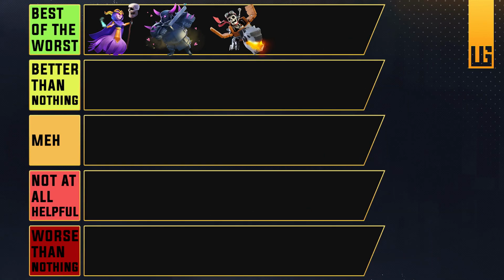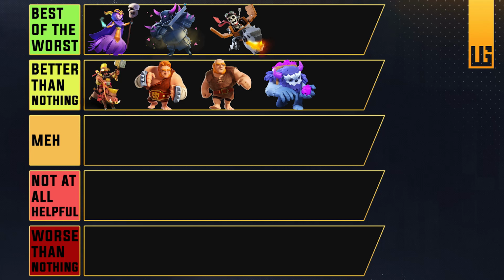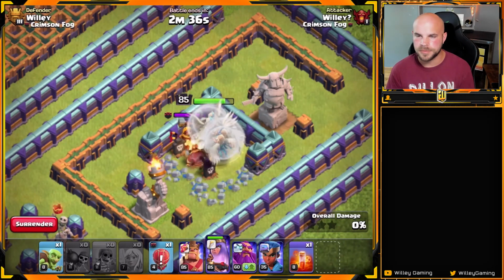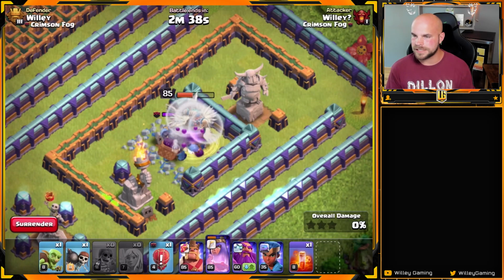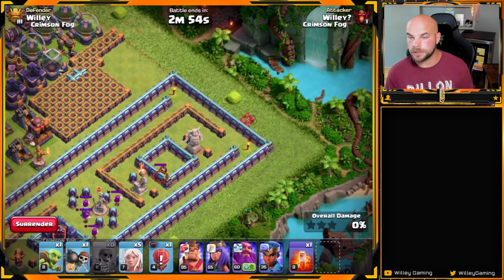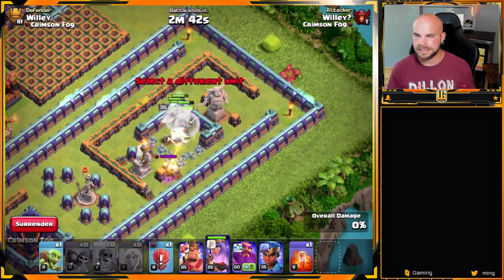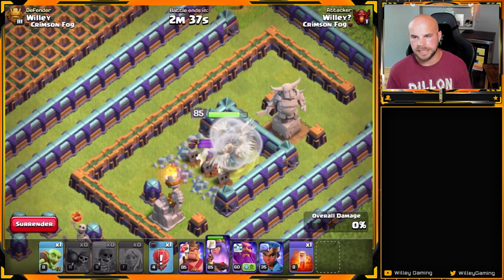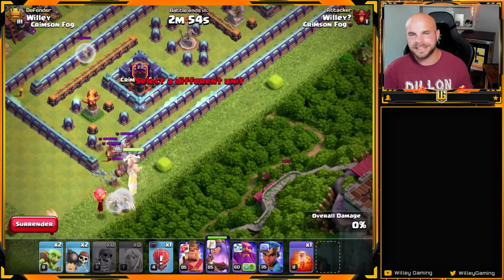NEVER Use These Defensive Clan Castle Troops! | Clash of Clans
Taking a look at the worst possible troops to use on defense in clash of clans!

🔵🟡I'm a Clash Champs Partner!

00:00 - Intro